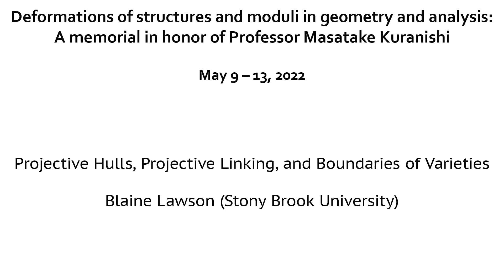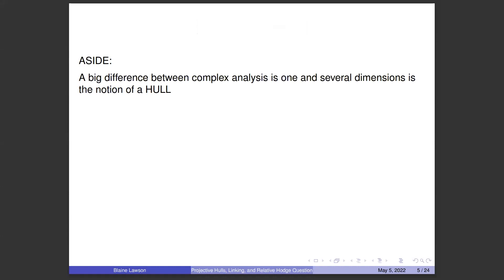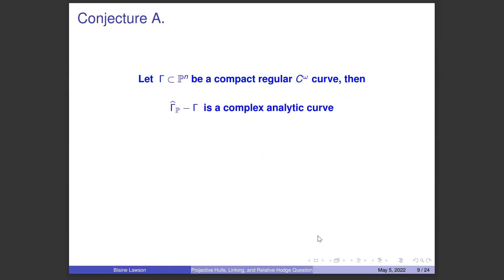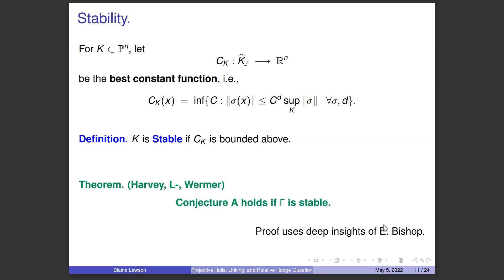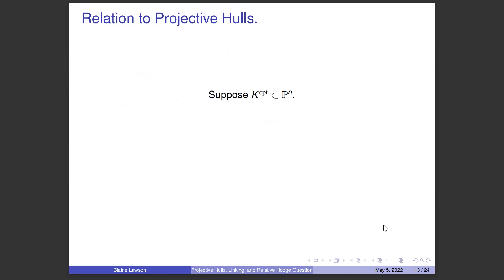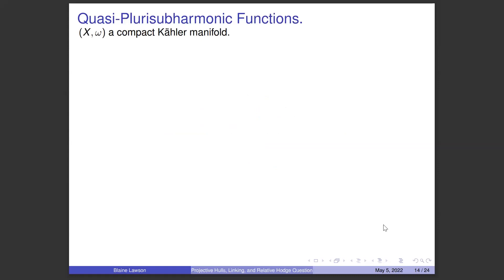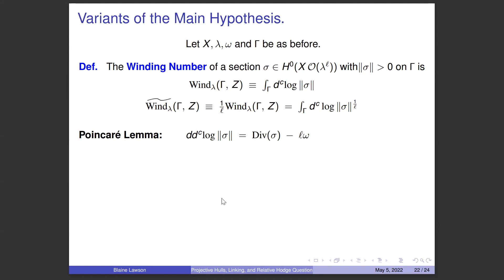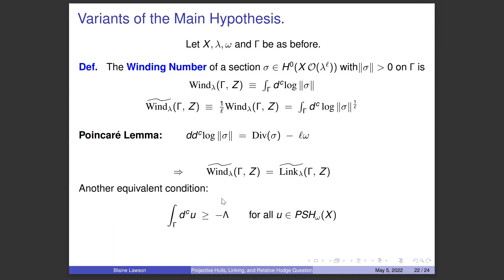H. Blaine Lawson | Projective Hulls, Projective Linking, and Boundaries of Varieties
Deformations of structures and moduli in geometry and analysis: A Memorial in honor of Professor Masatake Kuranishi

Date: 5/9/2022

Speaker: H. Blaine Lawson

Title: Projective Hulls, Projective Linking, and Boundaries of Varieties

Abstract: In 1958 John Wermer proved that the polynomial hull of a compact real analytic curve γ ⊂ Cn was a 1-dimensional complex subvariety of Cn − γ. This result engendered much subsequent activity, and was related to Gelfand’s spectrum of a Banach algebra. In the early 2000’s Reese Harvey and I found a projective analogue of these concepts and wondered whether Wermer’s Theorem could be generalized to the projective setting. This question turned out to be more subtle and quite intriguing, with unexpected consequences. We now know a great deal, a highpoint of which s a result with Harvey and Wermer. It led to conjectures (for Cω-curves in P2C) which imply several results. One says, roughly, that a (2p − 1)-cycle Γ in Pn bounds a positive holomorphic p-chain of mass ≤ Λ ⇐⇒ its normalized linking number with all positive (n − p)-cycles in Pn − |Γ| is ≥ −Λ. Another says that a class τ ∈ H2p(Pn,|Γ|; Z) with ∂τ = Γ contains a positive holomorphic p-chain ⇐⇒ τ•[Z ]≥ 0 for all positive holomorphic (n−p)-cycles Zin Pn−|Γ|